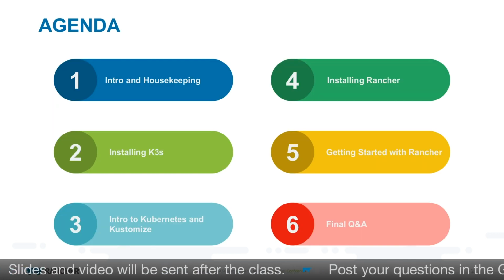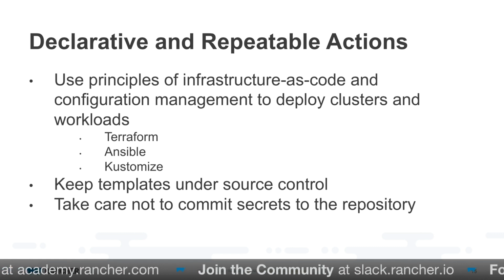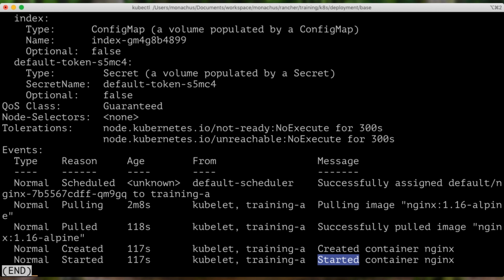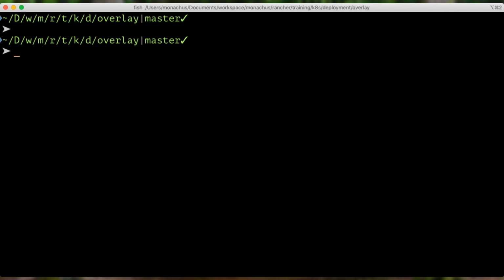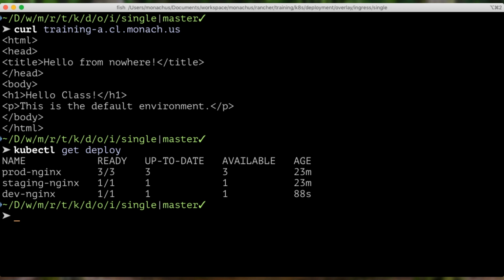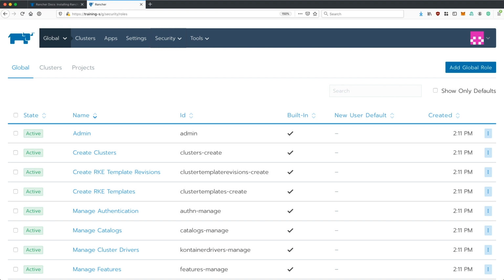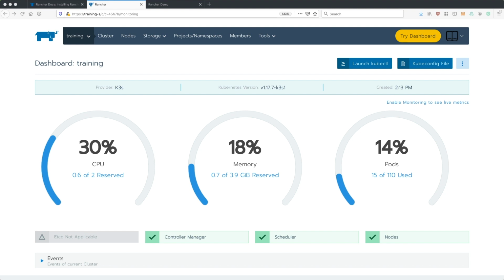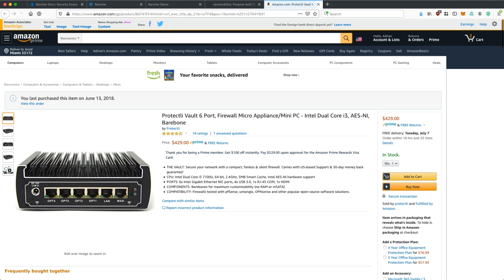Intro to Kubernetes and Rancher - 2020-07-02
Join Adrian Goins as he walks you through everything you need to start using Kubernetes and Rancher today!